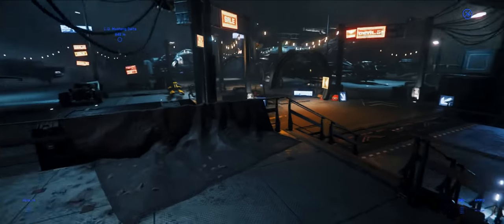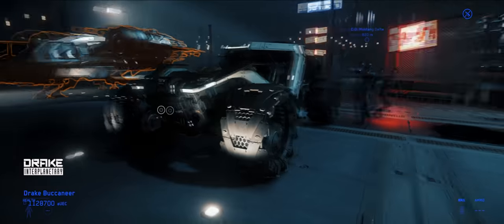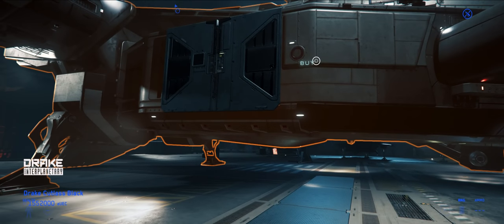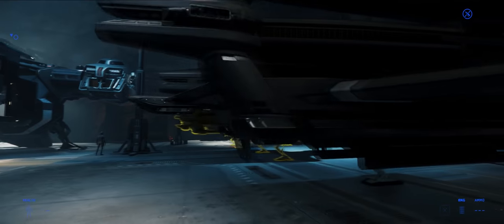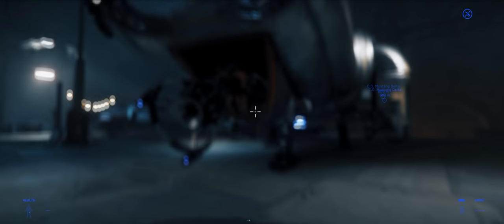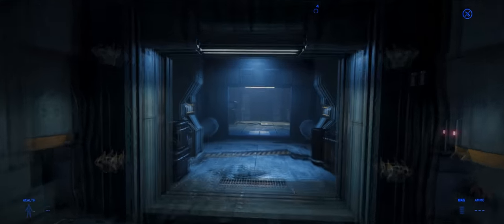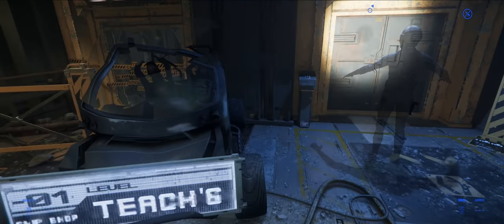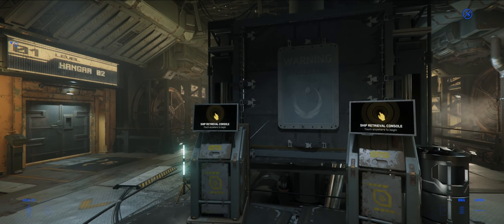star citizen 3.3 - teach's ship shop functional????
specs:
intel core i7 7700k @4.20ghz
ASUS ROG Maximus IX Hero Z270
Noctua NH-U12S 120x120x25mm
CORSAIR Vengeance LPX 32GB (2x 2 x 8GB) 288-Pin DDR4 SDRAM DDR4 3000 (PC4 24000)
SAMSUNG 960 PRO M.2 1TB NVMe
 WD Black 2TB Performance Desktop Hard Disk Drive - 7200 RPM SATA 6Gb/s 64MB Cache
ASUS ROG GeForce GTX 1080 STRIX-GTX1080-A8G
 Seasonic Flagship PRIME TITANIUM 750 SSR-750TD Active PFC 80 PLUS Titanium 750W
Phanteks Enthoo Pro Series PH-ES614P_BK Black Steel